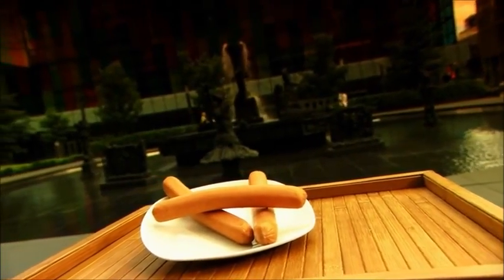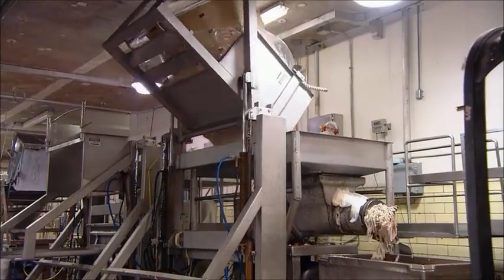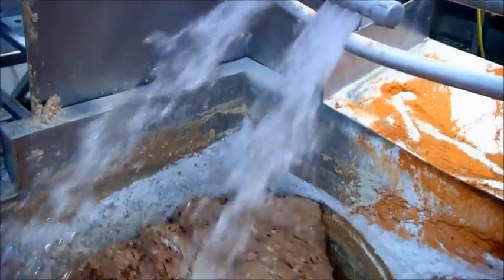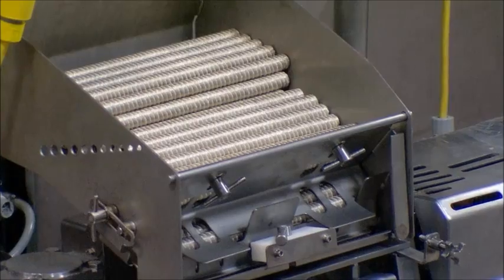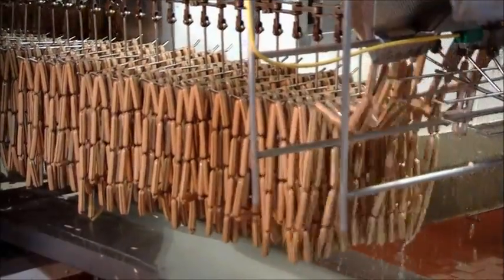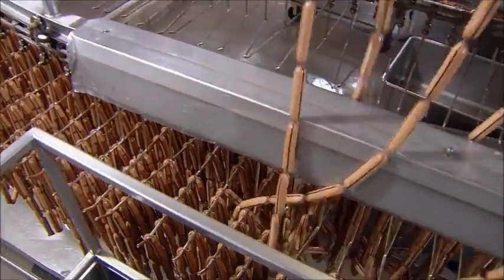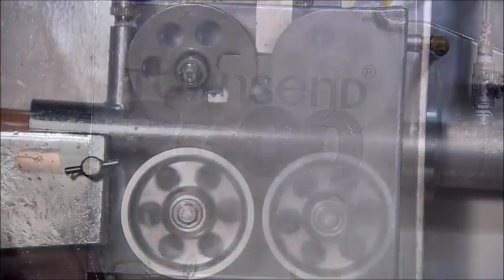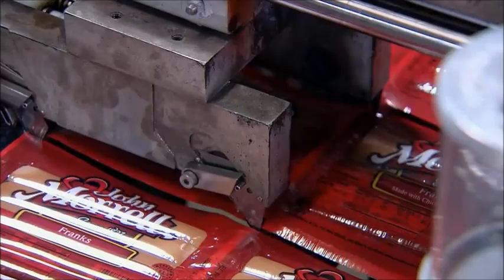How Made Hot Dogs on Large Scale